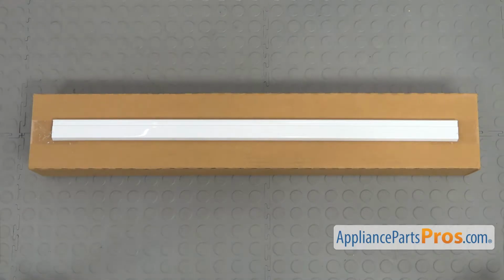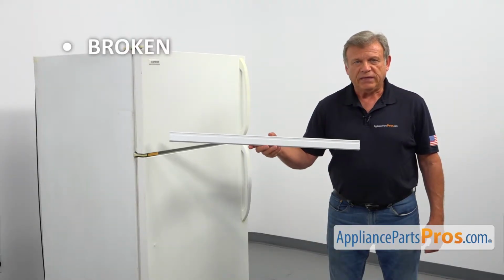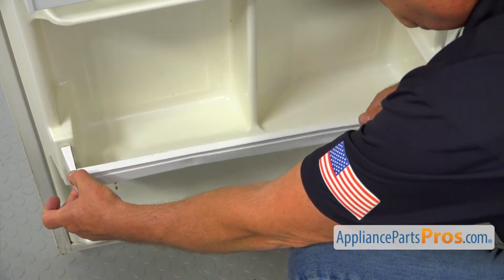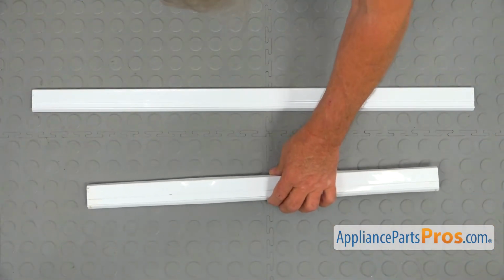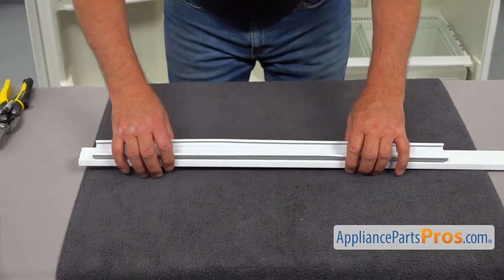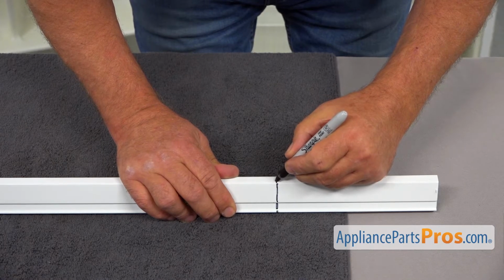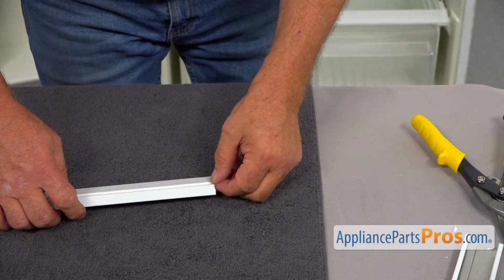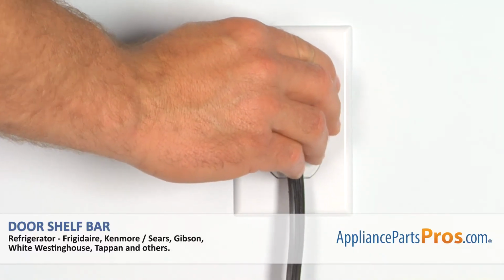How To: Frigidaire/Electrolux Refrigerator Door Shelf Bar 215366002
Symptoms: broken.

Tools: flathead screwdriver, marker, sheet metal scissors.